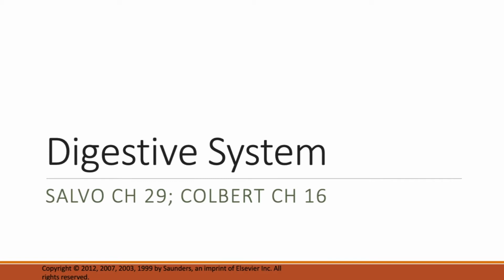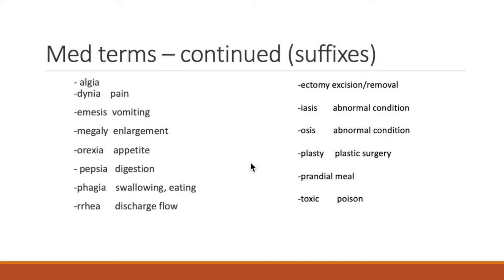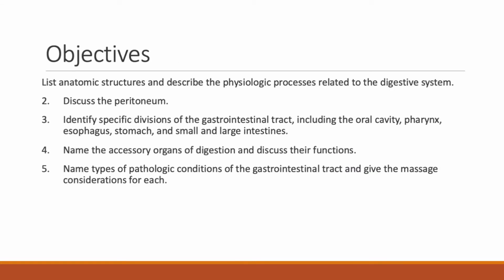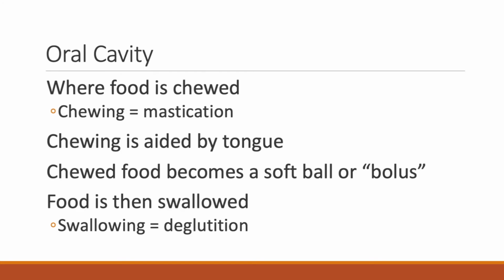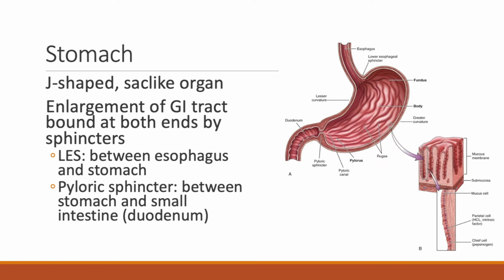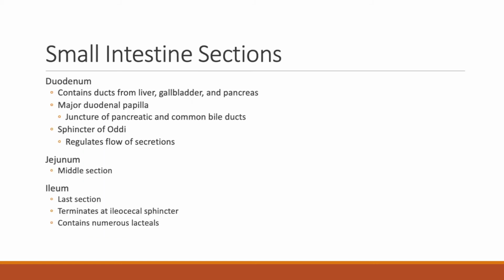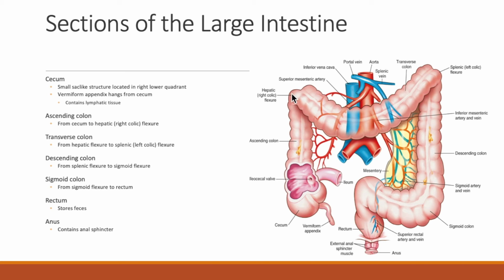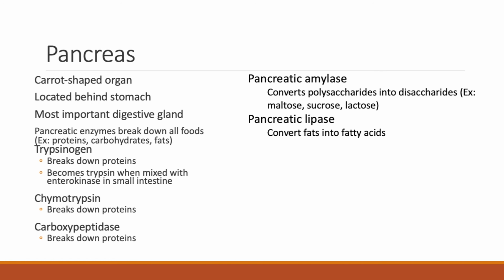Digestive with Journal